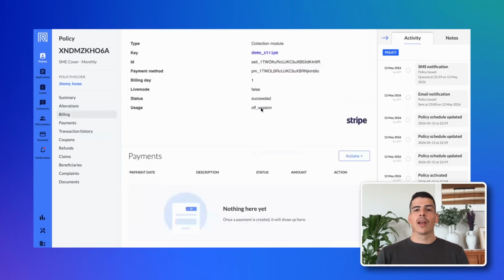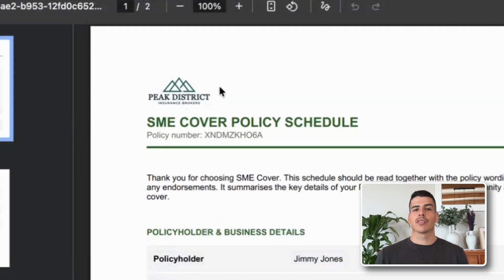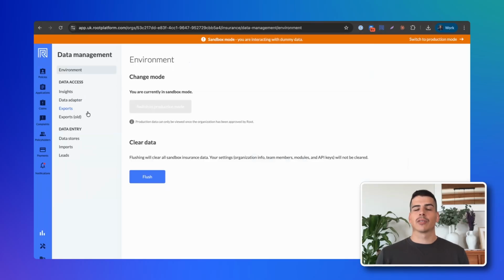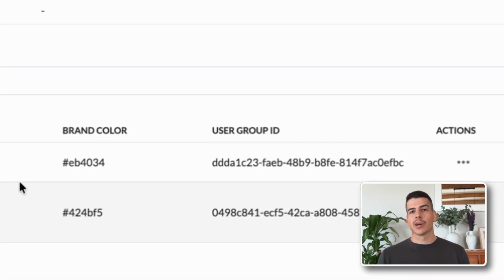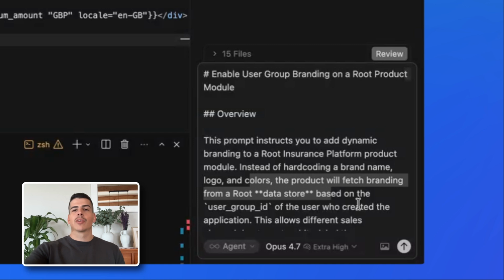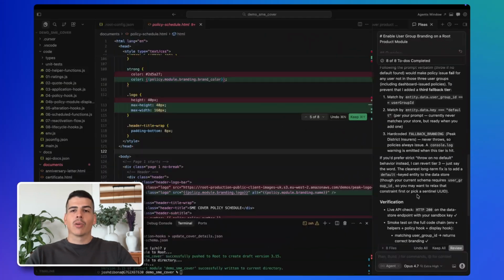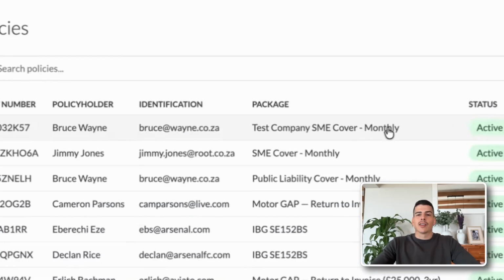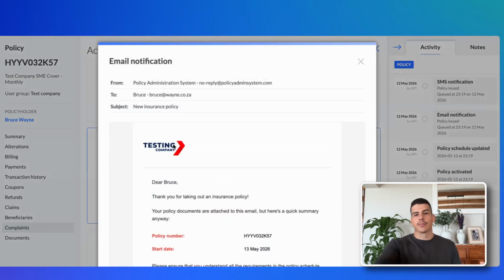Root Product Builder: White-label a product for distribution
See how quickly you can set up an insurance product for a new distribution partner on Root. In this demo, we take the combined SME product built in Demo 1 and white-label it for another firm, without touching the product code.

Josh di Bona, our Head of Solutions, covers:

- Using data stores to reference branding dynamically instead of hard-coding it
- Prompting Cursor to swap fixed brand values for dynamic references pulled by user group
- Updating the policy schedule, certificate and other documents to rebrand automatically
- Publishing the changes with the Root CLI
- Issuing a policy under the new distributor and seeing the branding applied end-to-end

One product can be sold by many distributors, each with their own look and their own segregated data.

Root sits at the centre of your insurance technology stack and handles the infrastructure, so your team can focus on building products and unlocking distribution.